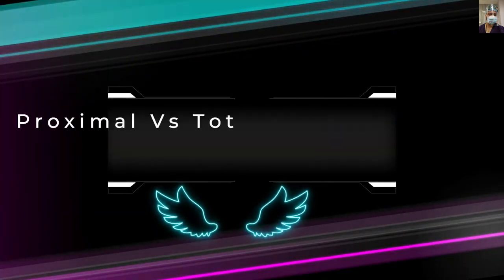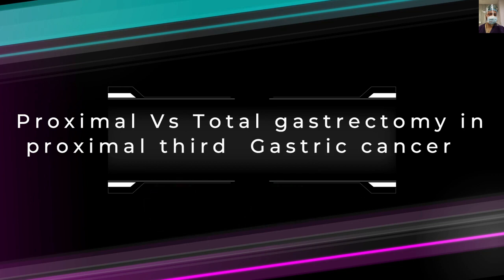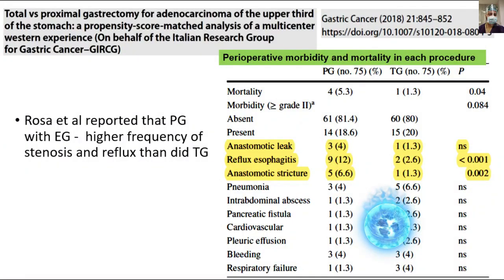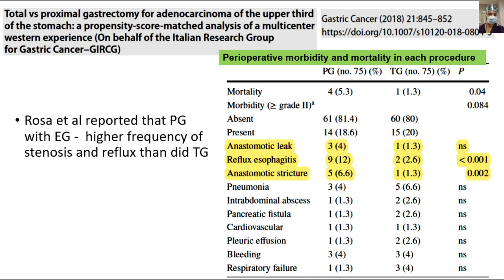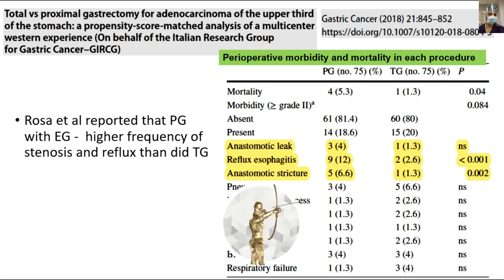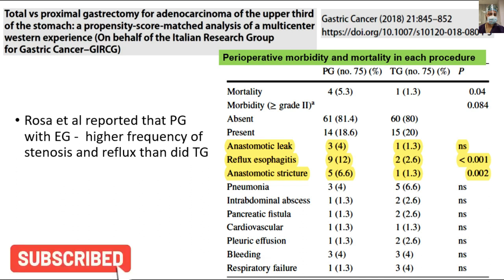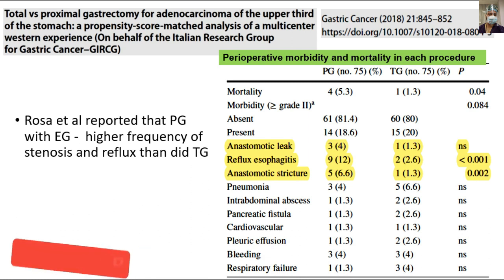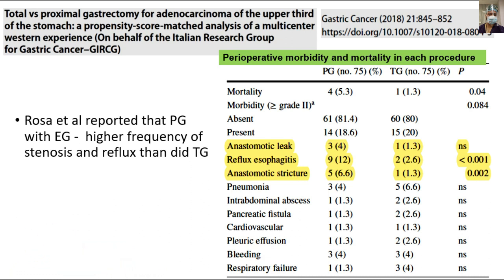Gastric Cancer (Split 6): Proximal vs Total Gastrectomy in Proximal Third Stomach Cancer.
Dear Friends! Based on your requests from the app and YouTube comments, we've divided our previous long video on Recent Advances in Gastric Cancer into 07 shorter, focused sections. This allows you to easily find and watch the specific topics that interest you without viewing the entire video.
We hope this format provides a more convenient and engaging learning experience.
Video 1 - Applied Anatomy & Introduction (Split Part 1): Navigating Terrain of Gastric Cancer.
Video 2 - Gastric Cancer Staging (Split Part 2): TNM, AJCC, Japanese Classification Systems.
Video 3 - Gastric Cancer (Split 3) - Lymph Node Stations in Stomach and GE Junction
Video 4 - Gastric Cancer (Split 4): D1, D2, and D2+ Lymphadenectomy – A Comprehensive Guide.
Video5 – Gastric Cancer (Split 5): Oncological Equivalence- Lap vs Open Distal Gastrectomy: Current Consensus
Video 6 - Gastric Cancer (Split 6): Proximal vs Total Gastrectomy in Proximal Third Stomach Cancer.
Video 7 - Gastric Cancer (Split 7): Current Consensus on Peri-Operative Chemotherapy - FLOT 4
Dear Friends!